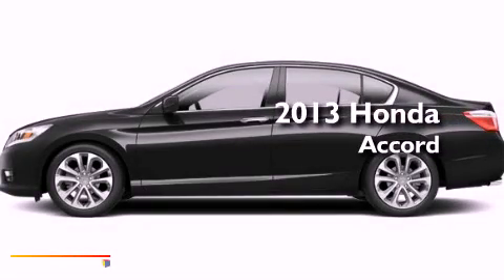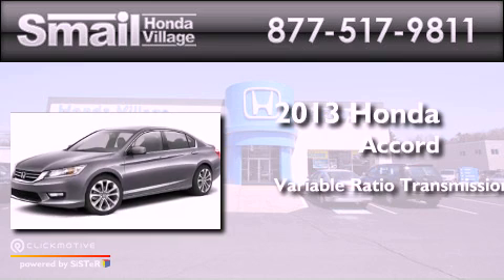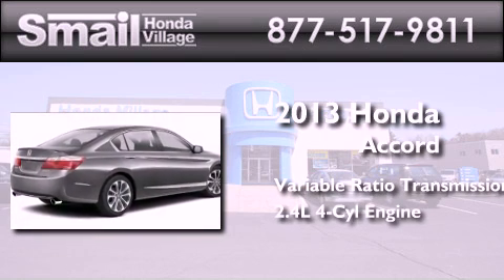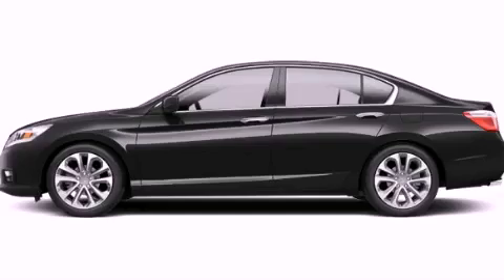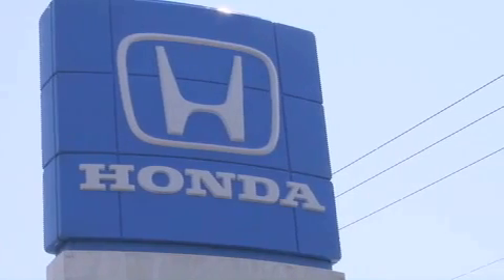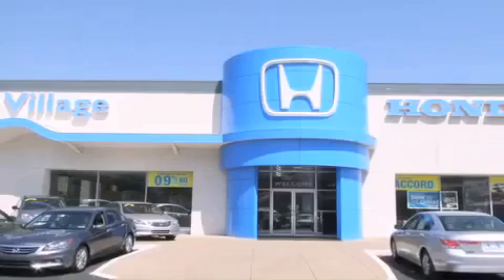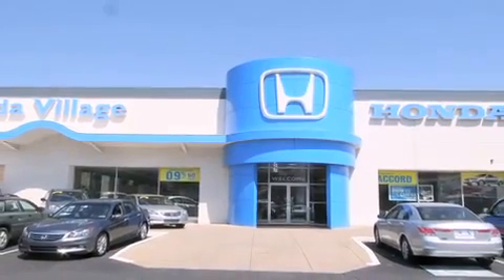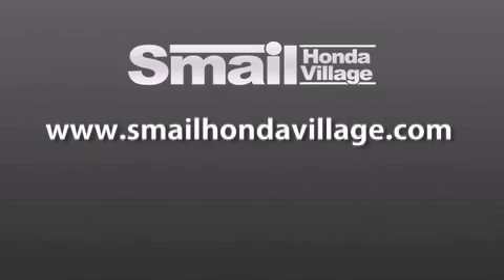2013 Honda Accord Greensburg PA 15601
Year : 2013
 Make : Honda
 Model : Accord
 Engine : Gas I4 2.4L/144
 Trans . : Variable
 Exterior : Crystal Black Pearl
 Miles : 15
 Interior : BLACK
 Stock : 94609